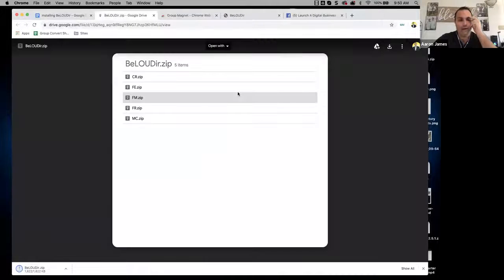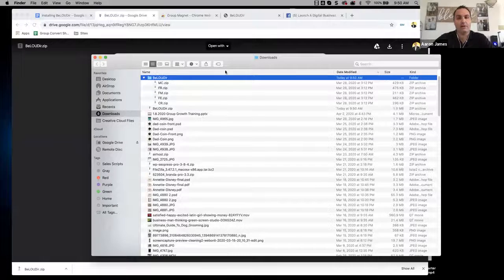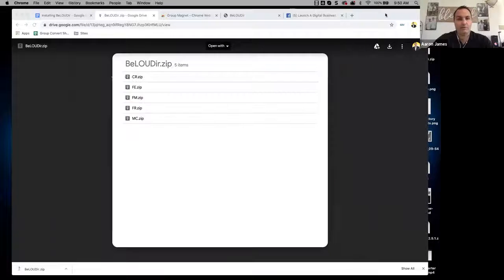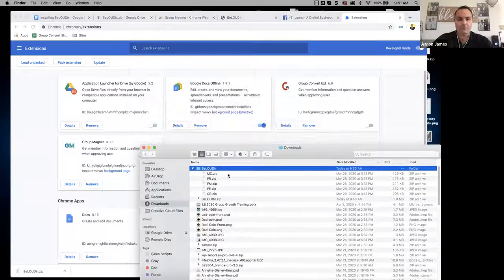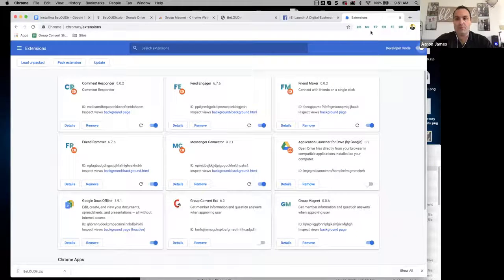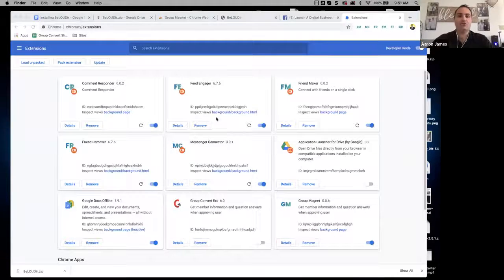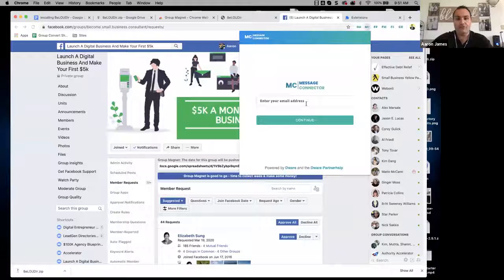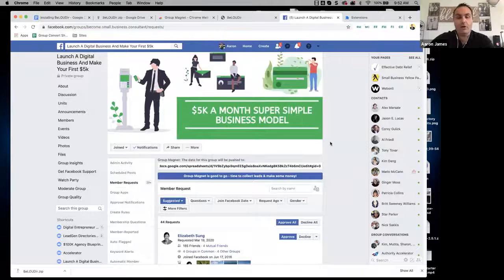Downloading and installing other extensions